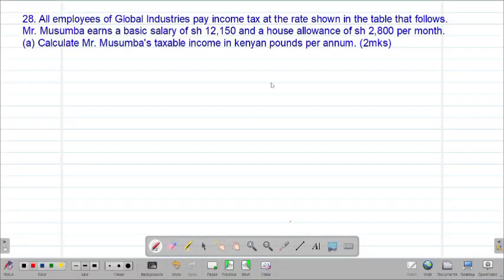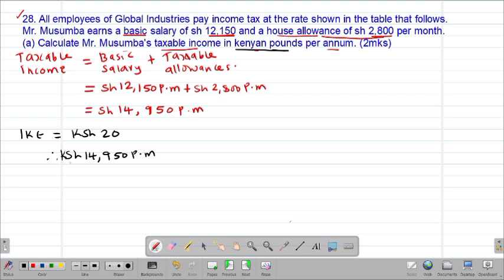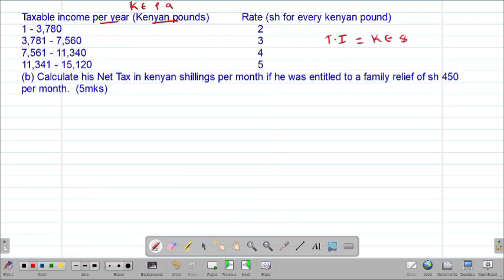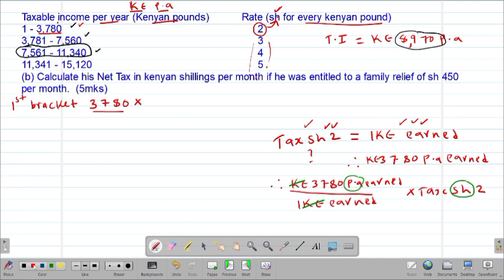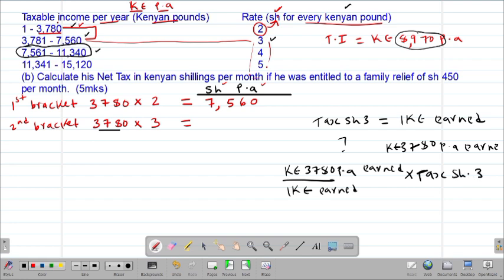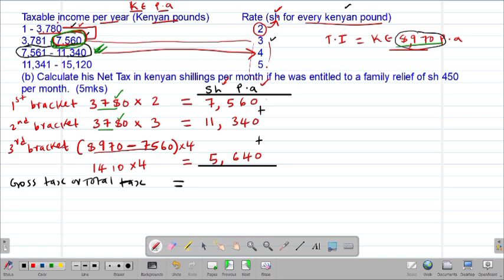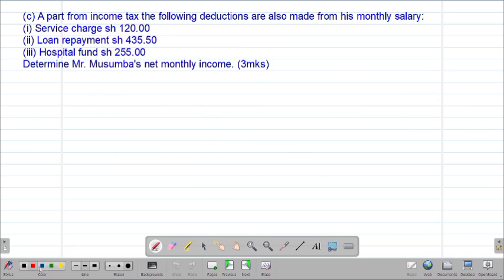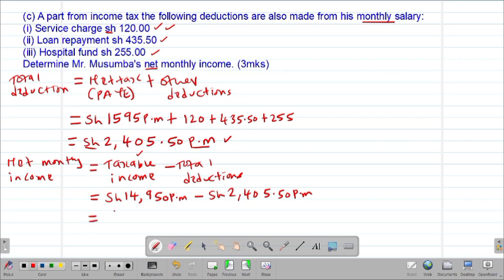MATH: FORM3: COMMERCIAL ARITHMETIC (II): LESSON 14 (INCOME TAX)